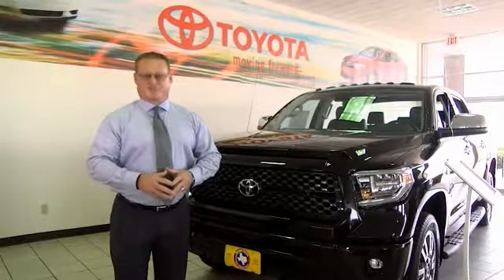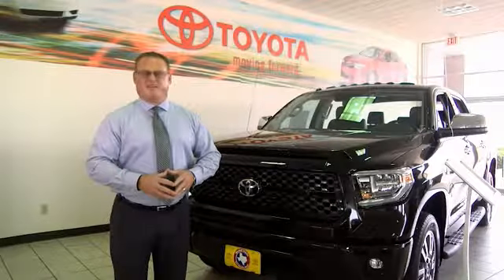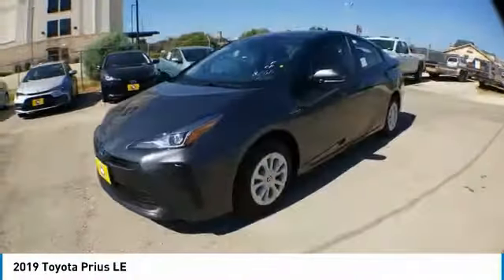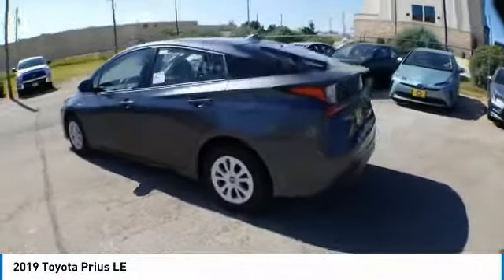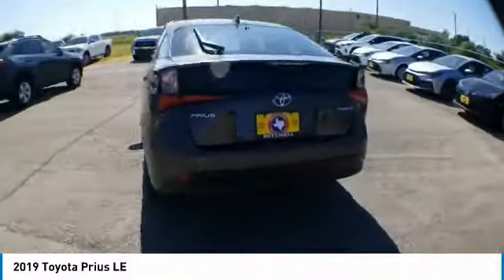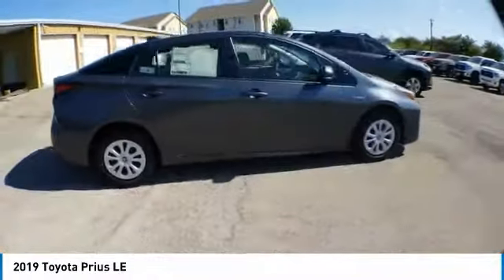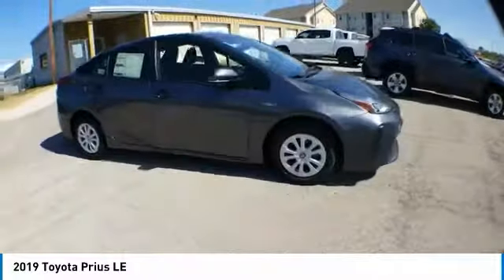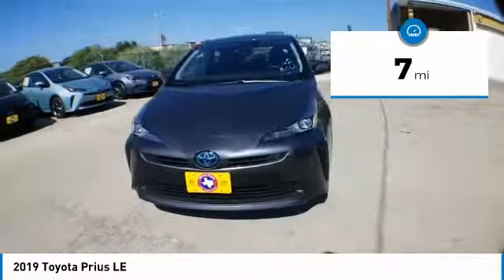2019 Toyota Prius San Angelo Texas K3102267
2019 Toyota Prius LE

Mitchell Toyota
1500 Knickerbocker Road

LE trim. Aluminum Wheels, Back-Up Camera, iPod/MP3 Input, Hybrid, It provides high fuel economy (more than 50 mpg), a comfortable ride and a versatile cargo area. There's also the argument for peace of mind since Toyota certainly has a long history of making reliable hybrid vehicles. -Edmunds.com. FUEL EFFICIENT 50 MPG Hwy/54 MPG City! Warranty 5 yrs/60k Miles - Drivetrain Warranty; CLICK ME! KEY FEATURES INCLUDE Back-Up Camera, Hybrid, iPod/MP3 Input Rear Spoiler, MP3 Player, Aluminum Wheels, Keyless Entry, Child Safety Locks, Steering Wheel Controls, Electronic Stability Control. WHO WE ARE Mitchell Toyota has won many awards for outstanding sales, service, and customer satisfaction, including the elite Toyota Signature Dealership designation. At Mitchell Toyota, we truly Put the Deal Back in Dealership. Whether you need to Purchase, Finance, or Service a New or Pre-Owned Toyota or Certified Toyota, you have come to the right place. If you are in the San Angelo, TX area, also serving Midland, Abilene, and Odessa, our website is a great place to find answers to all your questions. Fuel economy calculations based on original manufacturer data for trim engine configuration. Please confirm the accuracy of the included equipment by calling us prior to purchase.